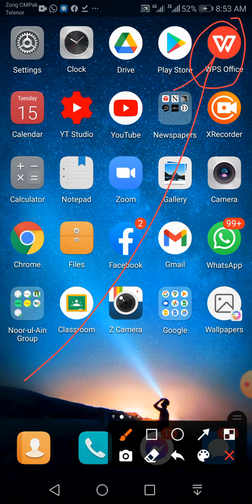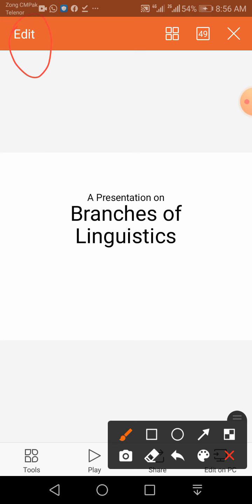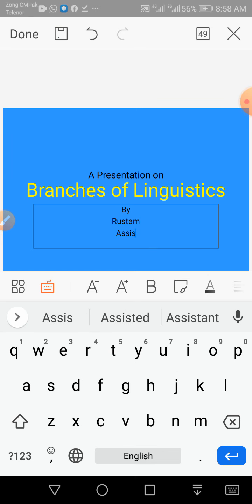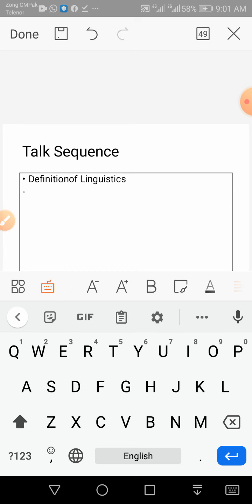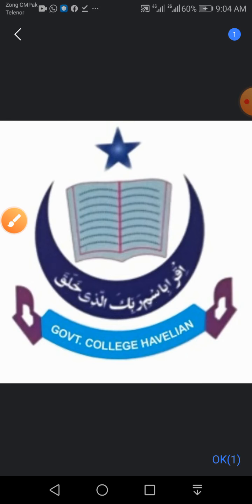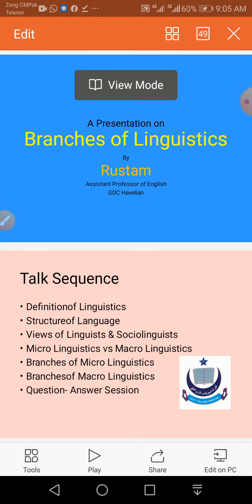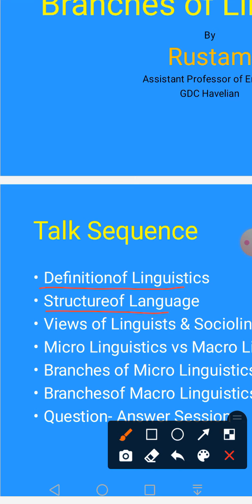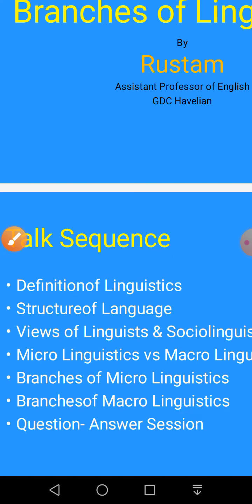EdTech - Designing a PowerPoint Presentation Mobile/Android Phone - STTV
This video guides students on how to design a PowerPoint presentation on their Android phone.